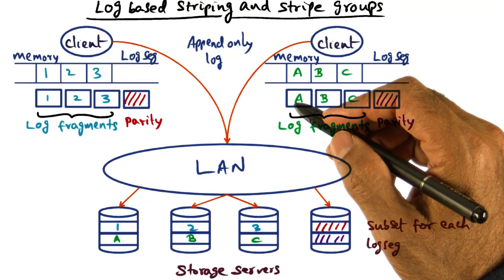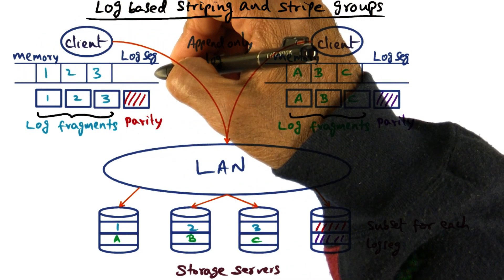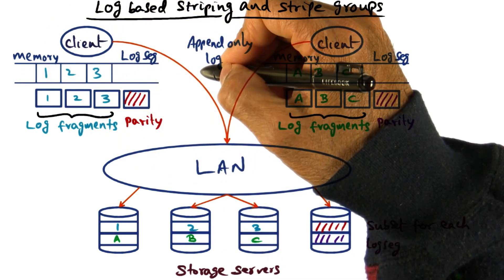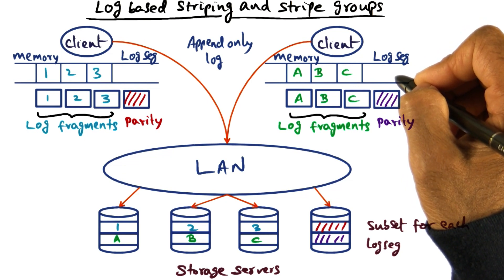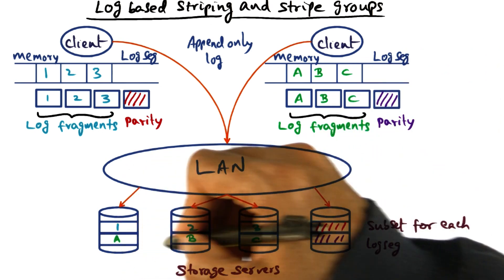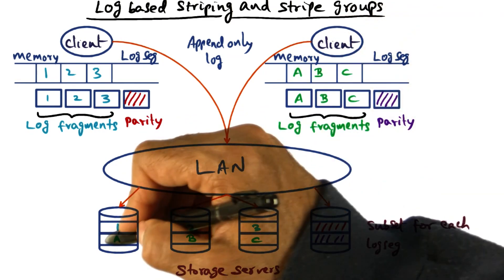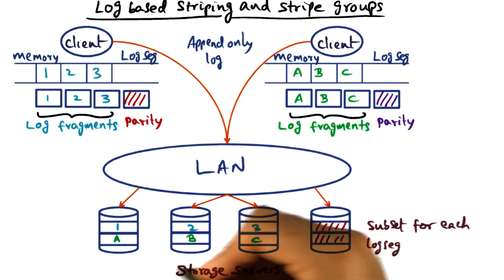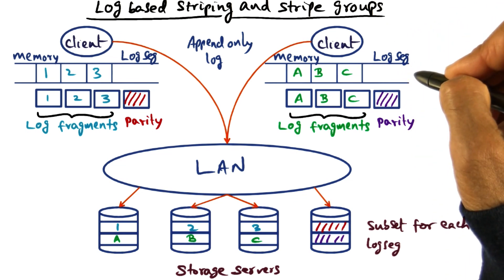Log Based Striping and Stripe Groups - Georgia Tech - Advanced Operating Systems